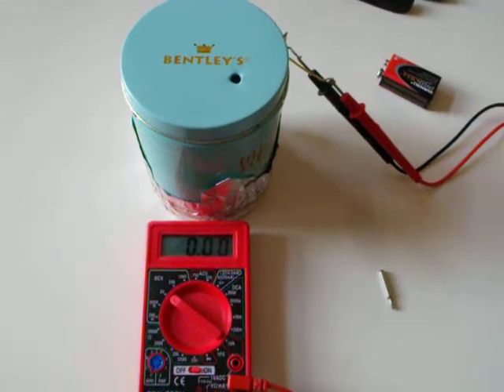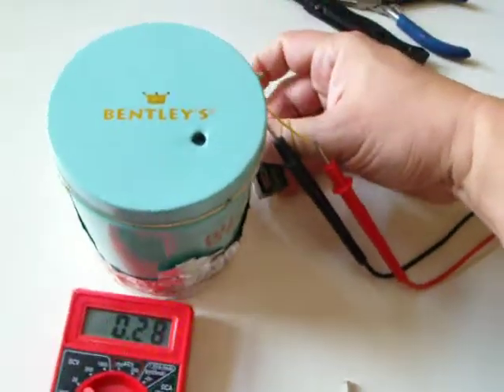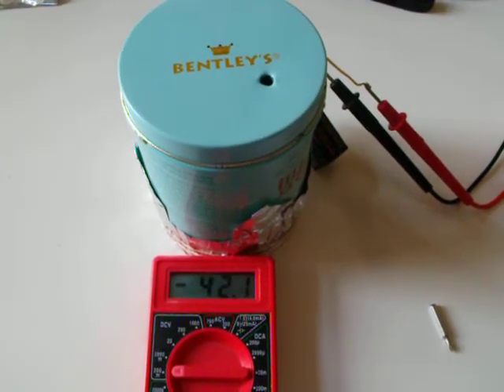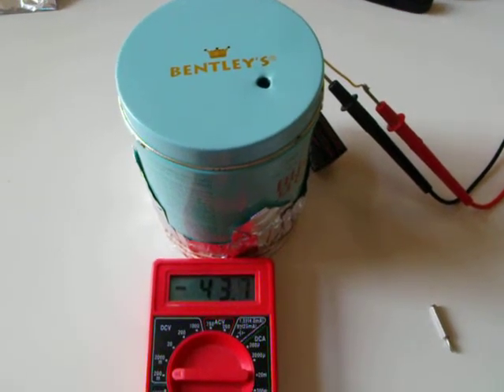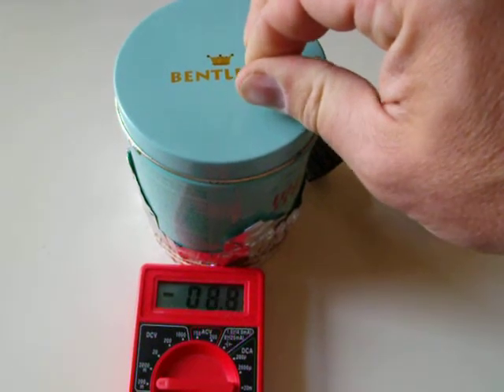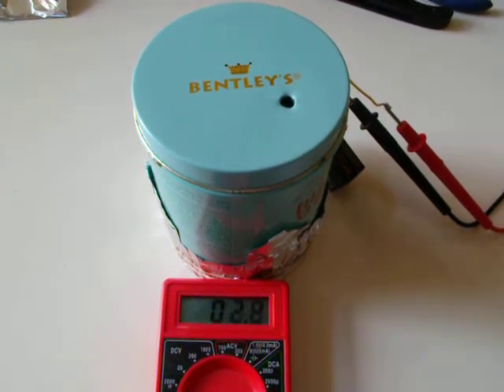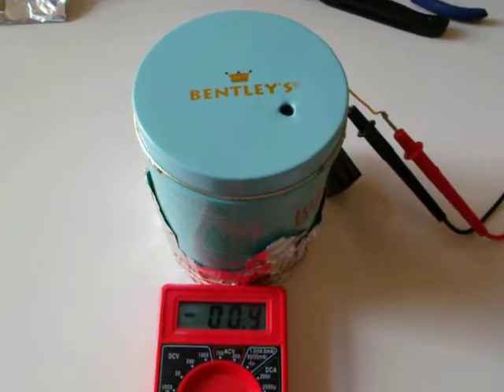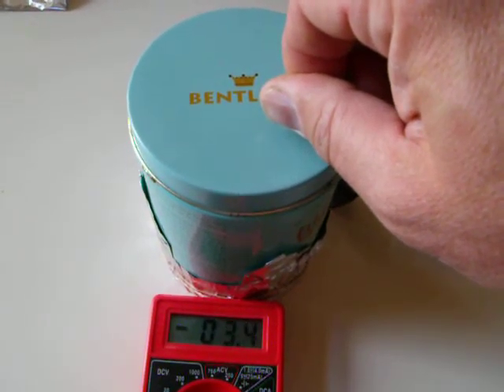Ion Chamber Final Zero Method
This is a video showing the final zeroing of the PCB version of the Ion Chamber after assembly has been completed. for more information.